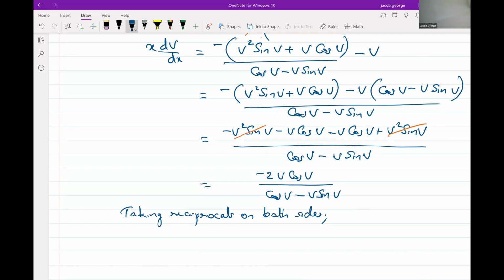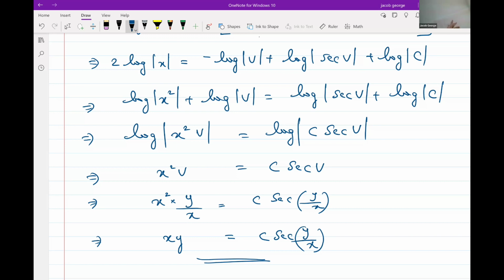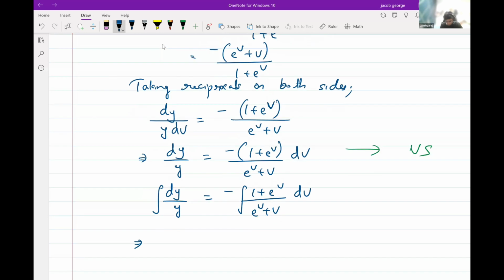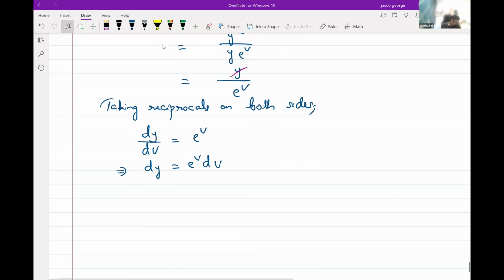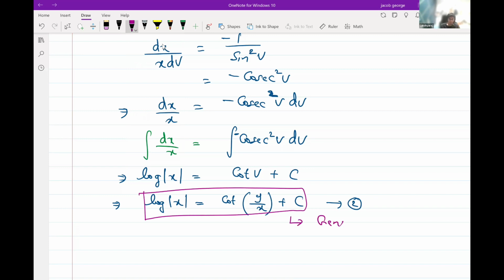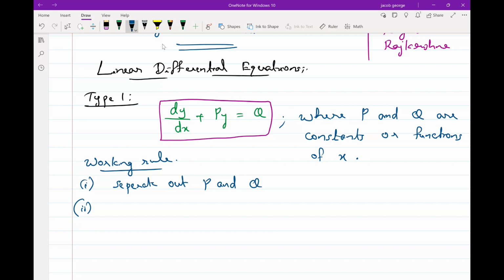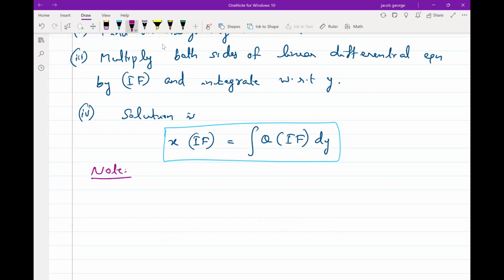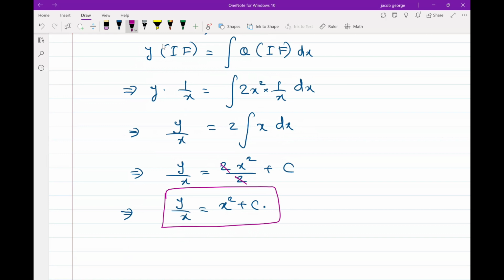Class 12 -Differential Equation:Homogeneous & Linear